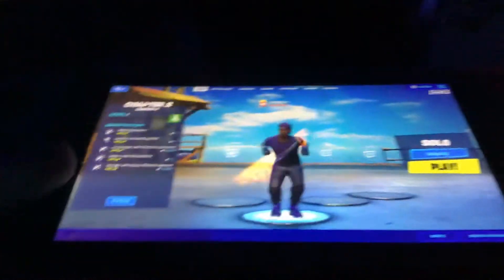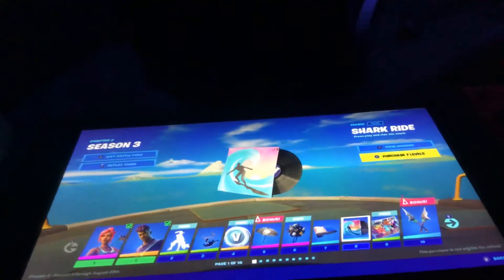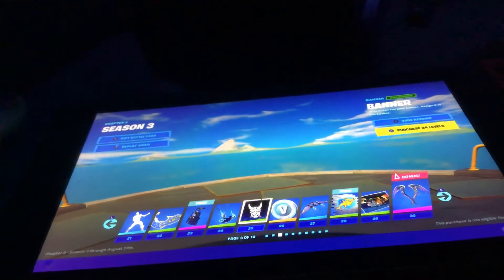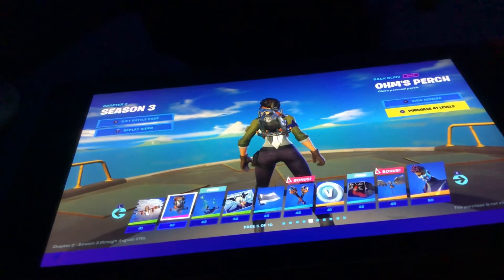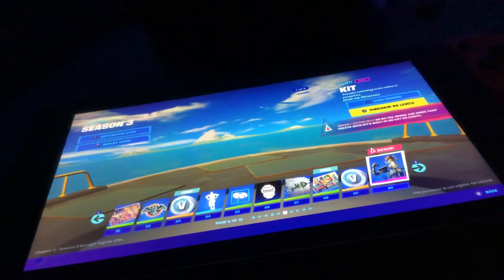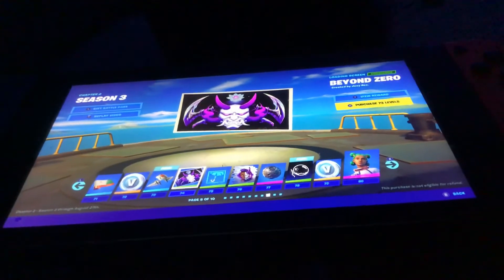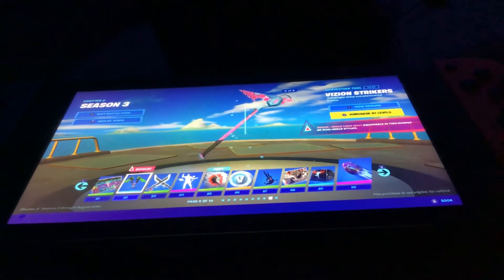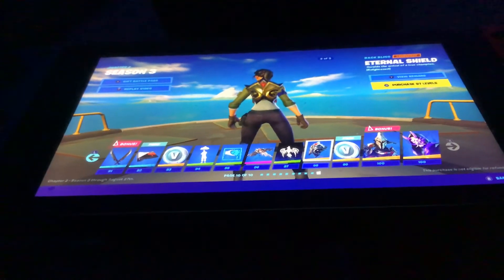Chapter 2 season 3 battle pass